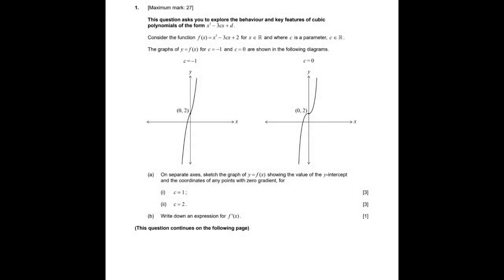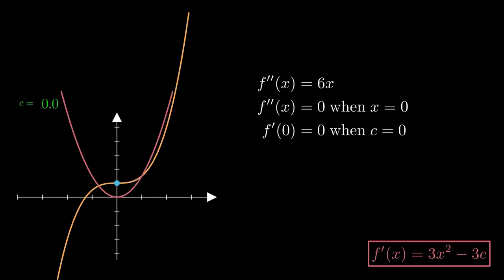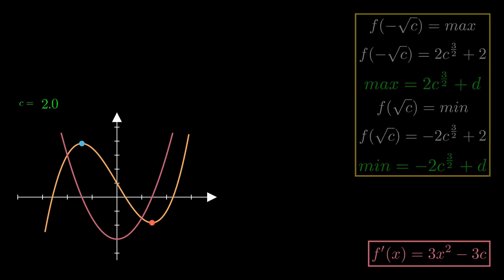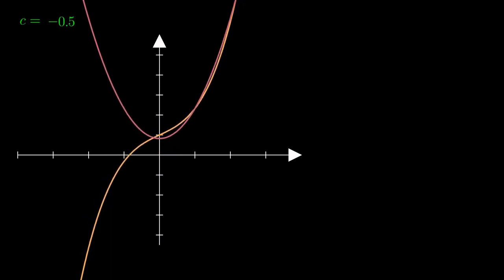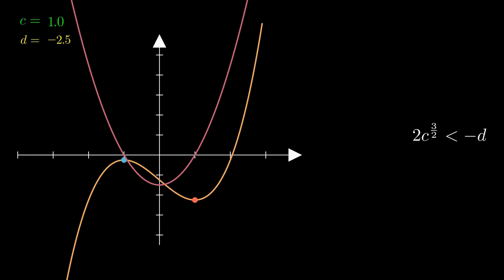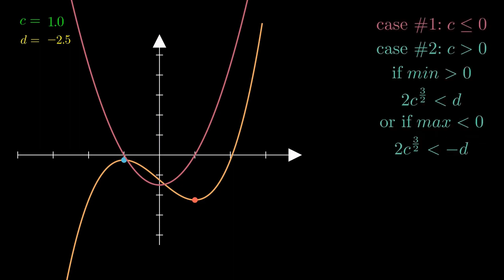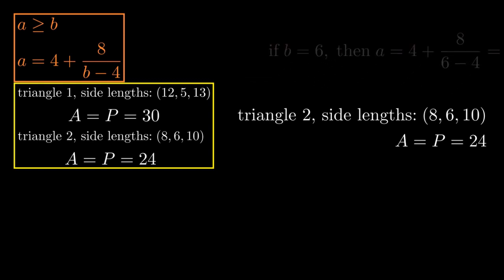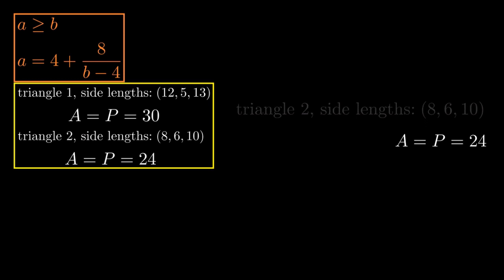IB AA HL P3 TZ1 May 2021 - International Baccalaureate Math AA /HL - Full Solutions for Paper 3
0:00 Question 1 - Analysis of a Cubic Function
21:09 Question 2 - Geometry - When Area Equals Perimeter

for this paper and others, as well as some musings on math and other topics.